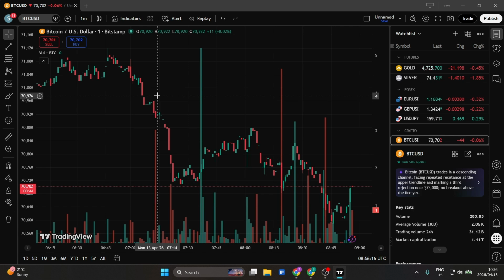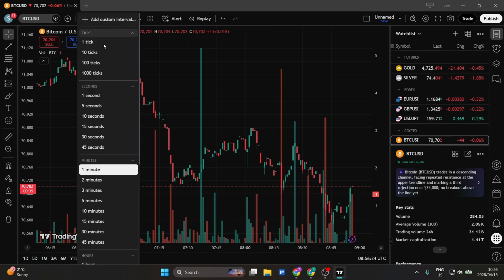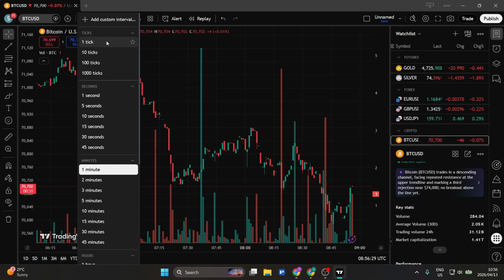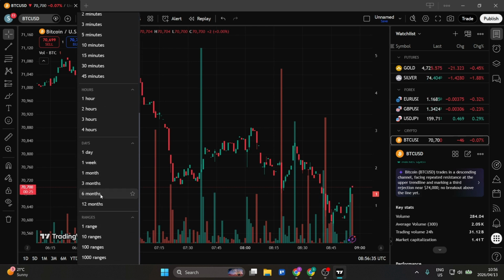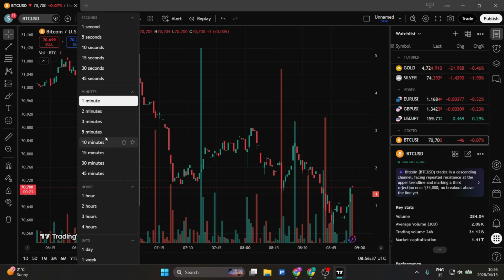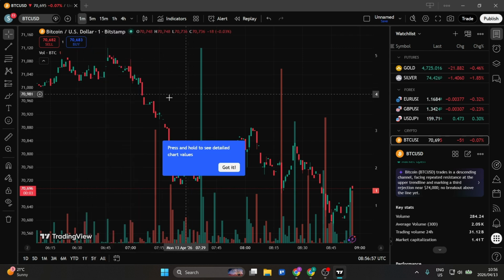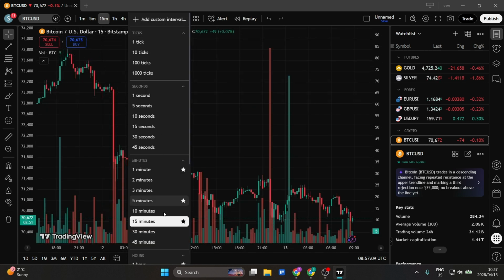How to Switch Timeframes in TradingView Desktop | TradingView Tutorial 2026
In this video, "How to Switch Timeframes in TradingView Desktop | TradingView Tutorial", I’ll walk you through the exact steps you need to switch between different chart timeframes quickly and efficiently so you can analyze the markets like a pro. Whether you’re a day trader, swing trader, or long‑term investor, mastering timeframes in TradingView Desktop will help you spot better entries, confirm trends, and avoid costly mistakes in your technical analysis.

TradingView is one of the most powerful charting platforms available for traders, but many users don’t realize how much edge they can gain simply by moving between seconds, minutes, hours, and daily intervals the right way. By learning how to change intervals, set favorites, and use keyboard shortcuts, you’ll be able to move through multiple timeframes in seconds and sharpen every decision you make.

What you’ll learn in this video:
✅ How to open and use the timeframe selector in TradingView Desktop
✅ How to switch between seconds, minutes, hours, days, weeks, and months for different trading styles

✅ How to favorite your most‑used timeframes for one‑click access

✅ How to use keyboard shortcuts to change intervals instantly

✅ Tips for multi‑timeframe analysis to improve trade entries and exits

✅ Bonus tricks to customize the timeframe menu for your personal workflow

👩‍🎓 New traders learning how to read charts on TradingView Desktop
👨‍💼 Active day and swing traders who need faster, cleaner analysis
📈 Investors who want to zoom out for big‑picture market trends
💼 Anyone using TradingView Desktop who wants to navigate timeframes without wasting clicks

Don’t let confusion about chart intervals slow down your trading. Once you understand how to switch, favorite, and customize timeframes properly, every chart becomes easier to read and every setup becomes clearer. Watch until the end so you don’t miss the bonus tips that can transform how you analyze price action across multiple time horizons.